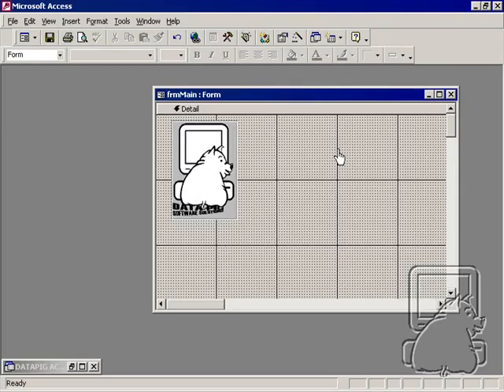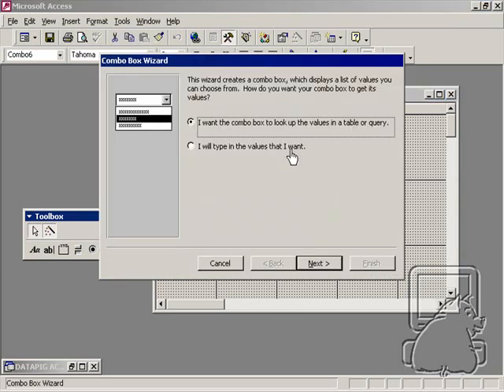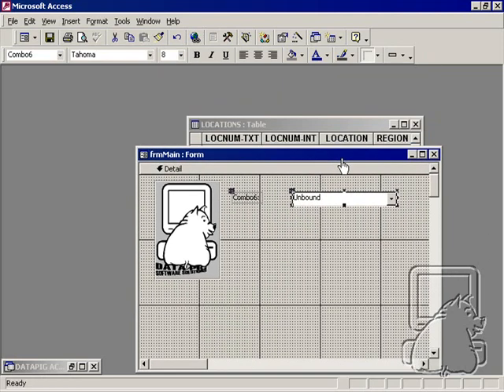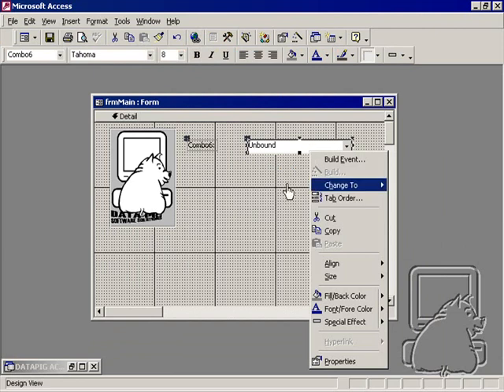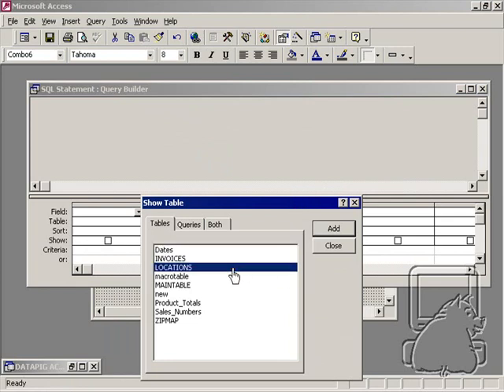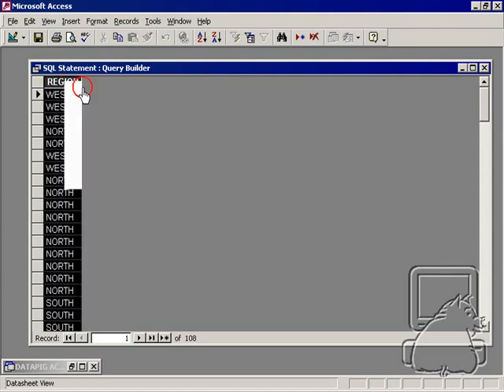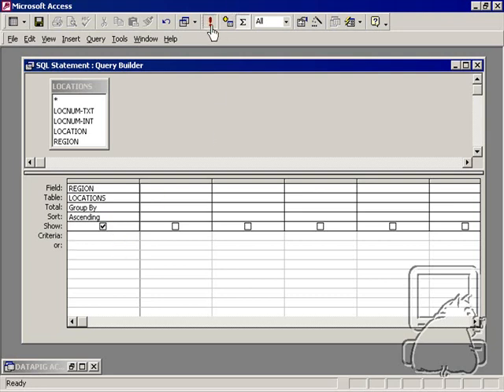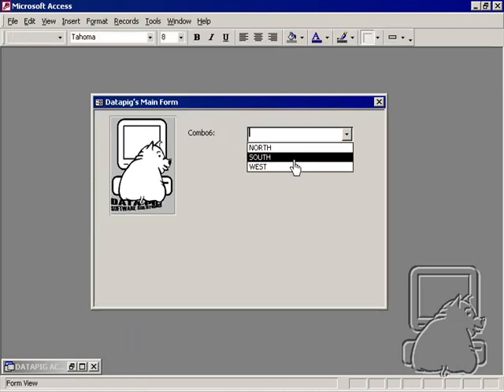Setting up Combobox on an Access Form in Design View ~ DataPig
This video shows how a combobox wizard option is displayed. The video demonstrates a non-wizard set up of a combobox. It also shows how the RowSource - data for the combobox - can be tested as a query before saving the design. In the example, the query design has to be adjusted to limit the Region choices being presented to the user.

Uses a Totals query to GroupBy in the RowSource of a combobox to eliminate duplicates. While this is an example how to show a list for a combobox, the data  isn't normalized. That's okay to begin with. Later on, you'll want to store a foreign key (FK).